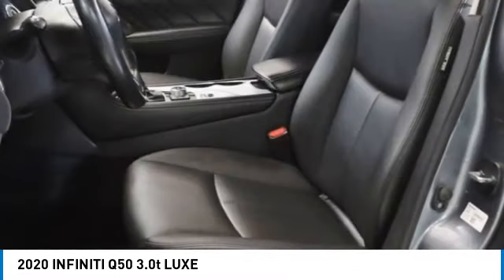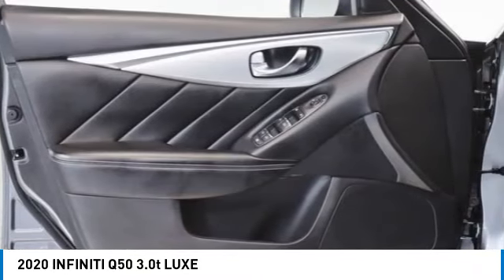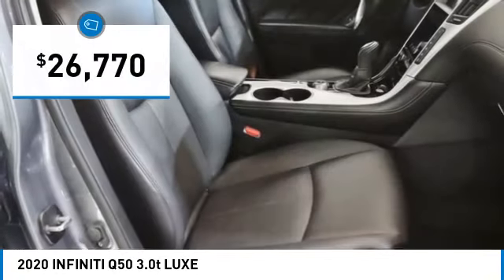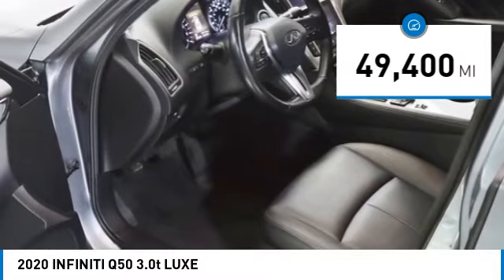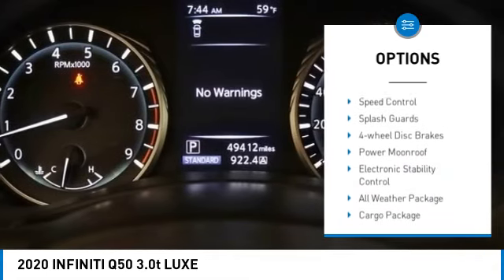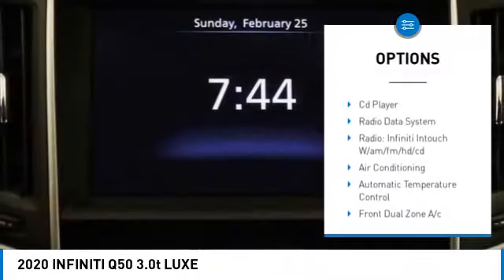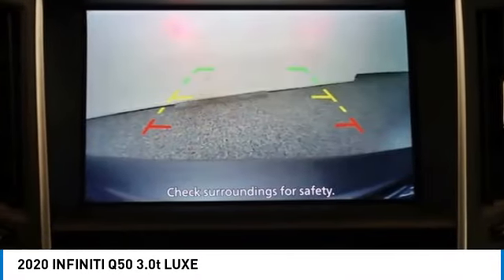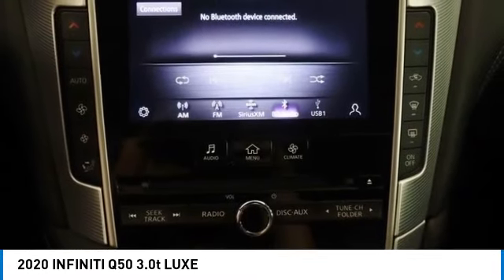2020 INFINITI Q50 PS3556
2020 INFINITI Q50 3.0t LUXE

Zeigler INFINITI of Hoffman Estates
1075 W Golf Rd

2020 Q50 INFINITI 3.0t LUXE Graphite Shadow Orig MSRP, 46415, 18 x 7.5 Aluminum Alloy Wheels, All Weather Package, All-Season Floor Mats, Apple CarPlay/Android Auto, Bumpers: body-color, Cargo Net, Cargo Package, First Aid Kit, Fully automatic headlights, Heated door mirrors, Radio: INFINITI InTouch w/AM/FM/HD/CD, Shopping Bag Hooks, Steering wheel mounted audio controls, Trunk Mat, Trunk Protector.brbr19/27 City/Highway MPGbrOur Family, serving your Family the ultimate automotive experience. You can also reach INFINITI of Hoffman Estates any time by filling out our contact form or calling us. The entire staff at INFINITI of Hoffman Estates looks forward to serving you! Online price does not include sales tax, title, doc, or any installed hard adds or dealer accessories and New Car Online Price includes applicable Manufacturer rebates. We offer shipping to all 50 states. We will even ship your trade back to us. Because of the high demand for used/new car inventory please call for availability. The vehicle may show on the website and not be in stock . The value of used vehicles varies with mileage, usage and condition. Book values should be considered estimates only.